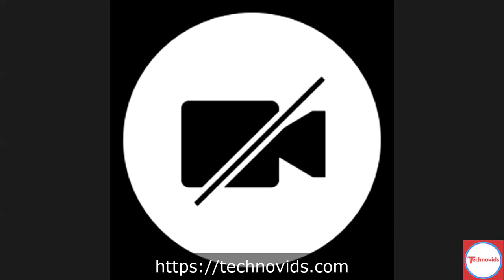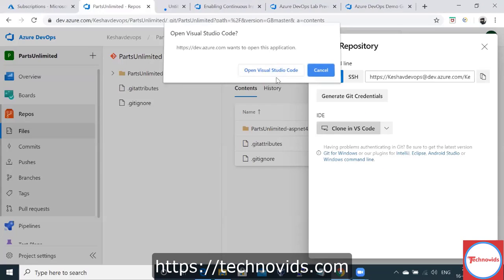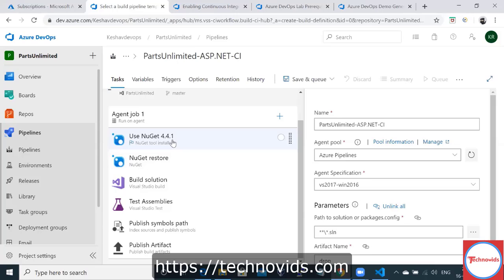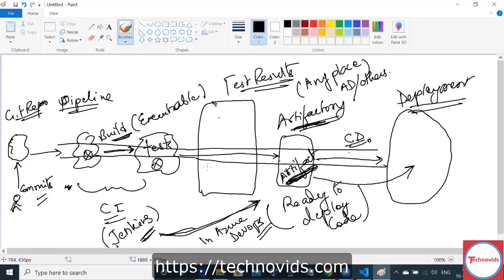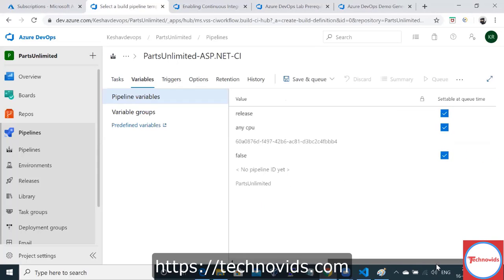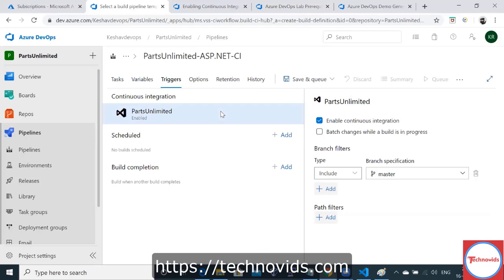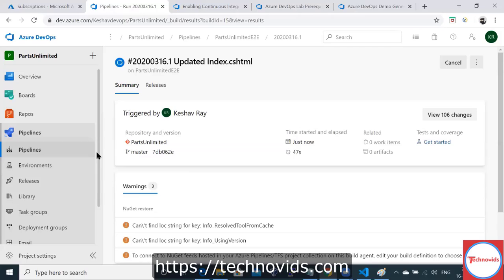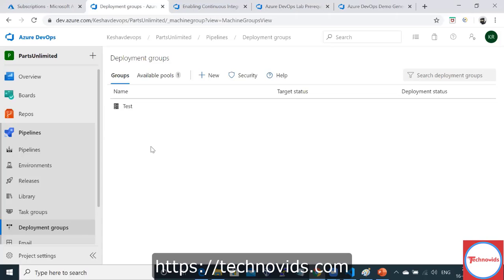Enable CI In Azure DevOps | Technovids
CI/CD DevOps Online Training course is to learn CI/CD process for Accelerating the software building process using DevOps Methodology. It helps in learning DevOps and various DevOps tools such as continuous integration and continuous delivery and principle aspect of automated built, test, and deployment. Industrial projects and hands-on training on DevOps tools will give your career a kick start.

𝐎𝐮𝐫 𝐎𝐟𝐟𝐞𝐫𝐢𝐧𝐠𝐬:-
1) Online training program.
2) Corporate training.
3) Open Workshop/Bootcamp training.

𝐕𝐢𝐬𝐢𝐭 𝐎𝐮𝐫 𝐁𝐫𝐚𝐧𝐜𝐡𝐞𝐬:
1) Technovids: 19/19 Chandrodaya Complex, 2nd Floor, 24th Main Rd, near Hanuman Temple, 1st Sector, HSR Layout, Near Hanuman Temple, Bengaluru, Karnataka 560102

2) Technovids: 1st Floor, Opp KLE College, Kengeri Main Rd, Above Raymond Showroom, near Bangalore Development Authority Complex, Marilingappa Extension, Bangalore, Karnataka 560072

𝐎𝐭𝐡𝐞𝐫 𝐂𝐨𝐮𝐫𝐬𝐞𝐬 𝐛𝐲 𝐓𝐞𝐜𝐡𝐧𝐨𝐯𝐢𝐝𝐬:
1)  DevOps:

5) Cloud Computing:
  i) AWS

6) Web Development:
7) Android Development:
8) Digital Marketing:
9) Finance & Accounting:
10) Big Data Analytics:
11) Project Management:
12) Agile & Scrum.